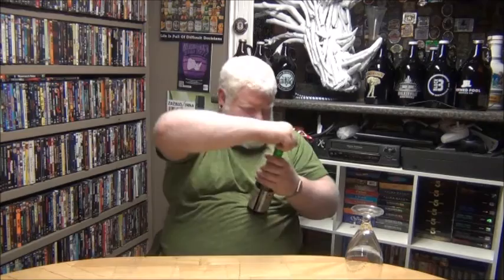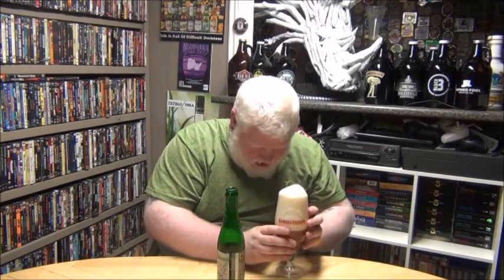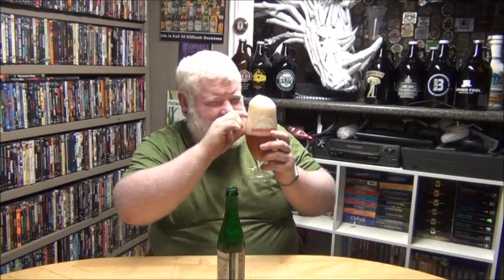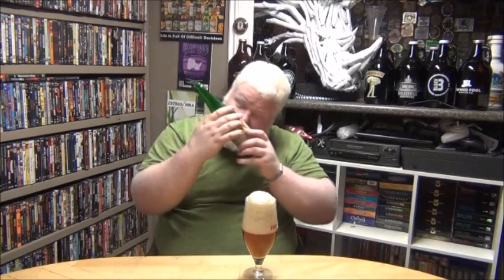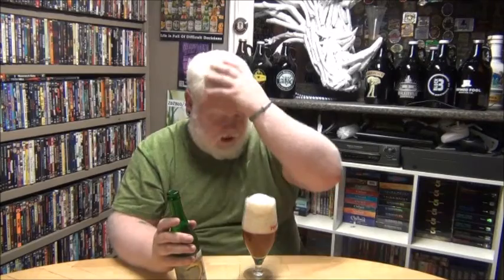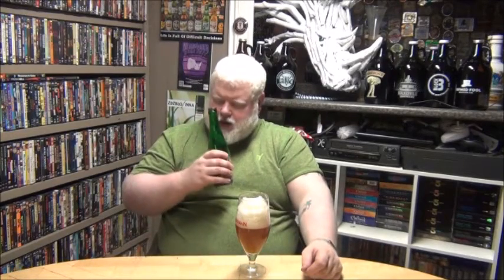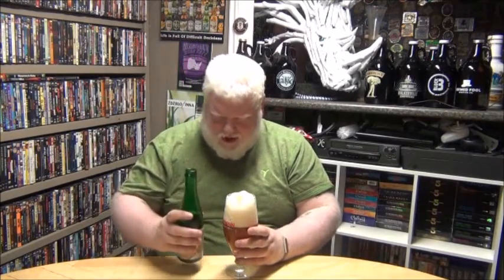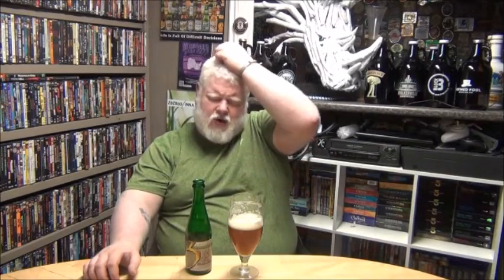Brouwerij 3 Fonteinen Oude Geuze : Albino Rhino Beer Review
Thank you very much Dan of Boozereviewsca, go check out his channel.